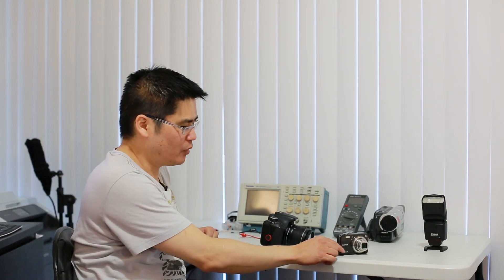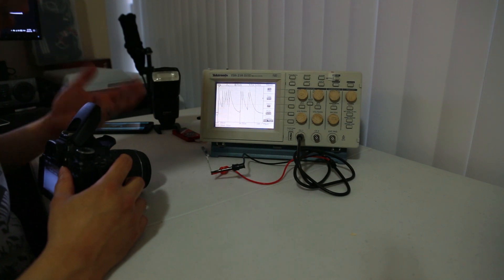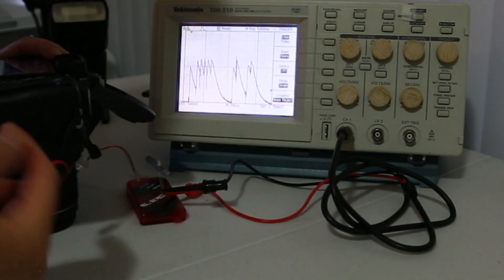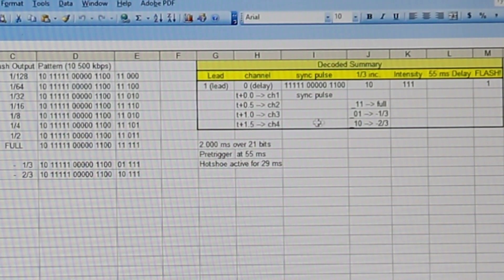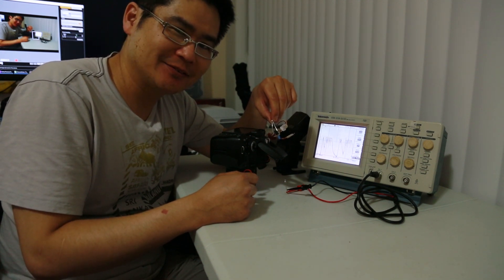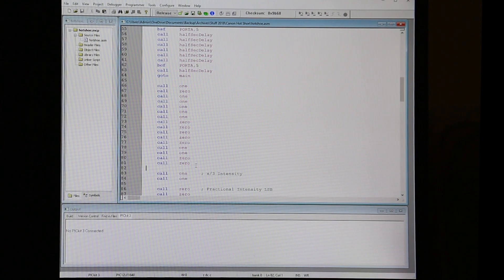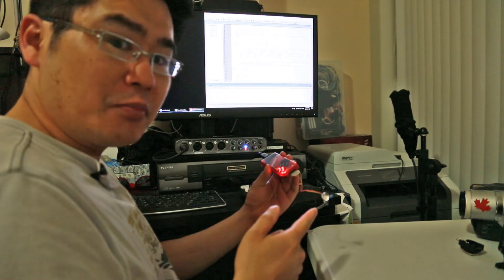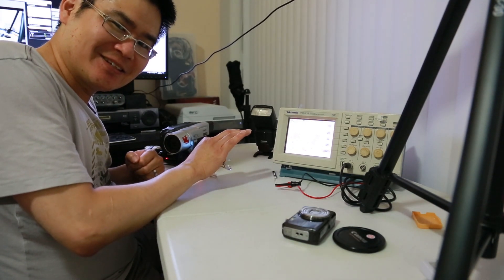Deciphering the Canon Optical Wireless Flash Communication Protocol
Have you ever wondered how Canon rebel cameras (600D+) wirelessly trigger speedlights with just its flash? In this video, the pre-flash signal is analysed, decoded, and finally emulated using a microcontroller.

ASM CODE:
; Hot Shoe
; By: Roger Nieh
; Initial Build Date: June 21, 2018
; Latest Revision: June 22, 2018
; PINOUTS
; pin1 VDD (+5V)  ||  pin8  VSS (Gnd)
; pin2 A5 (LED)     ||  pin7  A0
; pin3 A4                ||  pin6  A1
; pin4 A3/VPP       ||  pin5  A2 (Infrared Out)
 LIST    p=12F1840    ;tell assembler what chip we are using
    include "P12F1840.inc"    ;include the defaults for the chip
    ; __config _BODEN_OFF & _CP_OFF & _CPD_OFF & _PWRTE_OFF & _WDT_OFF & _MCLRE_ON & _INTRC_OSC_NOCLKOUT
 __CONFIG _CONFIG1, _FOSC_INTOSC & _WDTE_OFF & _PWRTE_ON & _MCLRE_ON & _CP_OFF & _CPD_OFF & _BOREN_OFF & _CLKOUTEN_OFF
 __CONFIG _CONFIG2, _WRT_OFF & _PLLEN_OFF & _BORV_LO & _LVP_OFF
    errorlevel -302

; Variable Declarations & Initialization
delay equ 0x20
delay2 equ 0x21
delay3 equ 0x22

 org 0x00
 goto init
 org  0x04
 retfie

init
 BANKSEL OSCCON
 bsf OSCCON,SPLLEN  ;4x PLL Is enabled
 bsf OSCCON,IRCF3
 bsf OSCCON,IRCF2
 bsf OSCCON,IRCF1
 bcf OSCCON,IRCF0  ;8 MHz or 32 MHz HF
 bsf OSCCON,SCS1  ;Internal oscillator block
 bcf OSCCON,SCS0

 BANKSEL TRISA
 clrf TRISA
 BANKSEL ANSELA
 clrf ANSELA
 BANKSEL LATA
 clrf LATA

; Main
main
 bsf  PORTA,5
 call one
 call zero
 call one
 call one
 call one
 call one
 call one
 call zero
 call zero
 call zero
 call zero
 call zero
 call one
 call one
 call zero
 call zero

 call one  ; No - 1/3 stop Fractional Intensity
 call one

 call zero ; Intensity LSB
 call zero
 call zero ; Intensity MSB

 call zero
 call one  ; "Engage"
 bcf  PORTA,5

 call halfSecDelay
 call halfSecDelay
 goto main

halfSecDelay ;+/- 8 ms error
 movlw d'10'
 movwf delay
 movlw d'255'  ;Originally 83
 movwf delay2
 movlw d'255'
 movwf delay3
 decfsz delay3,f
 goto $-1
 decfsz delay2,f
 goto $-5
 decfsz delay,f
 goto $-9
 return

one
 bsf  PORTA,2
 movlw d'33'
 movwf delay
 decfsz delay,f
 goto $-1
 bcf  PORTA,2
 movlw d'32'
 movwf delay
 decfsz delay,f
 goto $-1
 return

zero
 bcf  PORTA,2
 movlw d'48'
 movwf delay
 decfsz delay,f
 goto $-1
 bcf  PORTA,2
 movlw d'17'
 movwf delay
 decfsz delay,f
 goto $-1
 return

 end